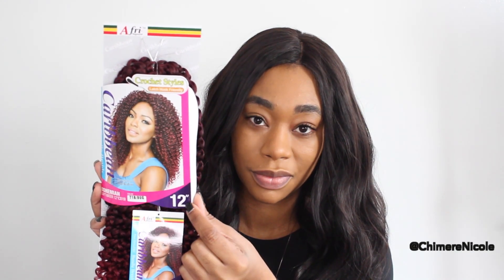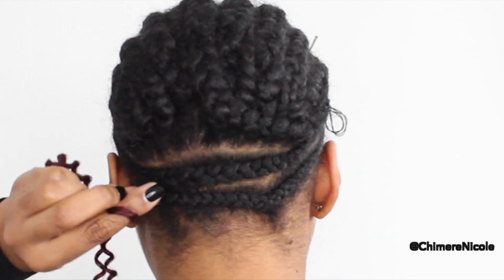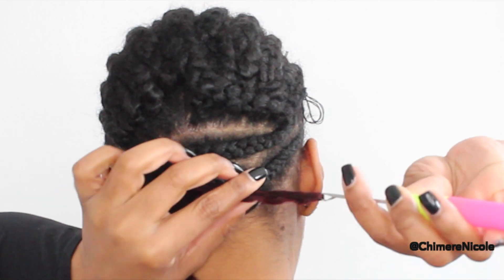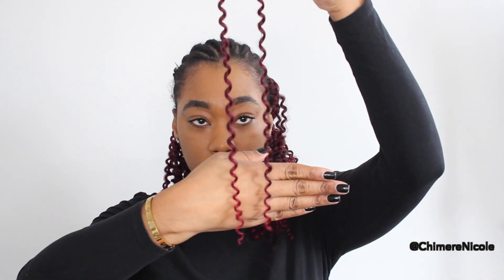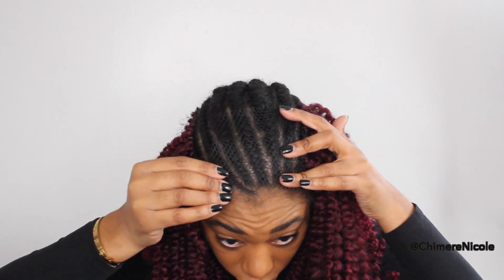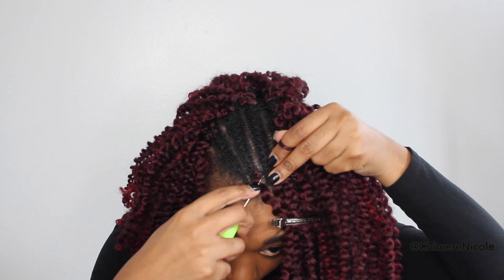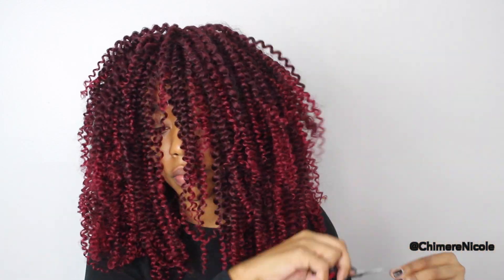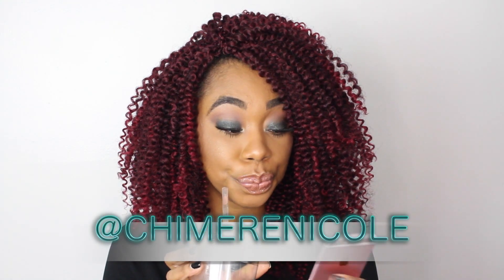RED Crochet Braids|ChimereNicole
In this video I am showing you how I achieved these crochet braids using the flip over method. I wanted to try out a new technique on myself before I use it on clients and so far I'm loving the results.

Items mentioned/used in video:
Latch hook
Afri Naptural Bohemian Soft Water Hair 12 inch in color T1B/BUG 5 PACKS USED